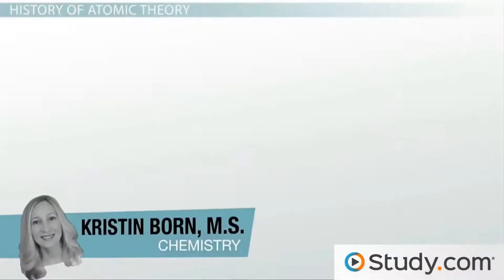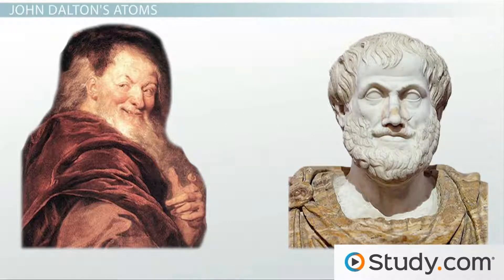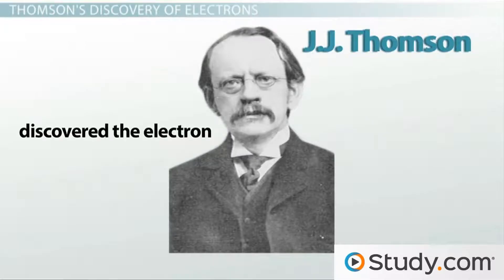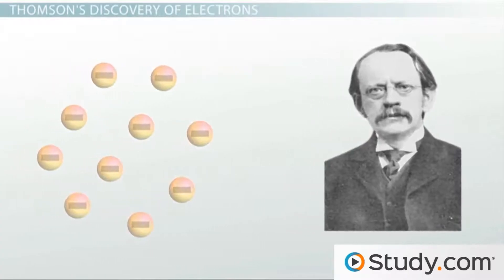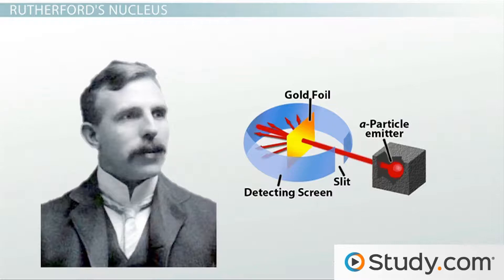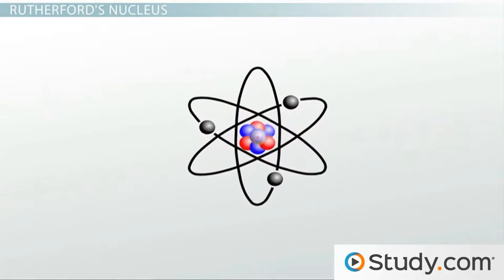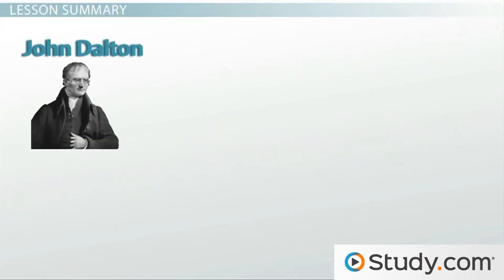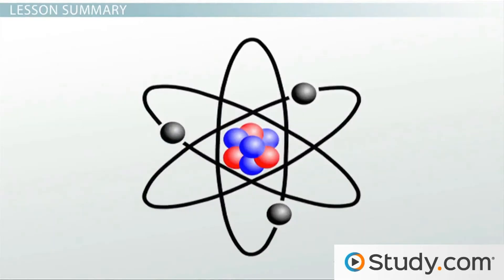1 Early Atomic Theory Dalton, Thomson, Rutherford and Millikan